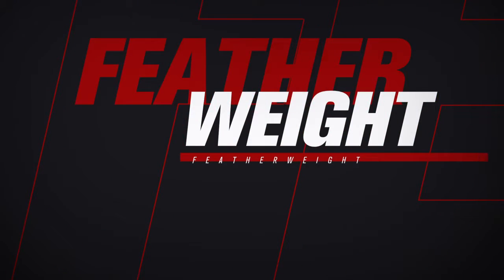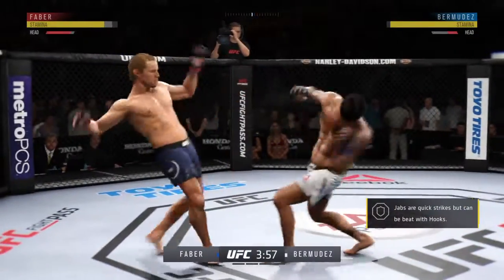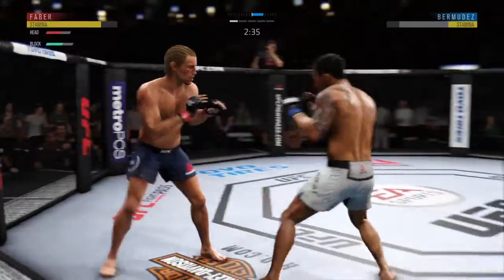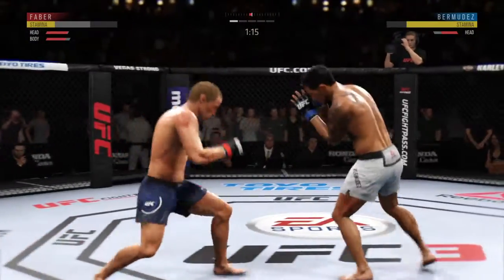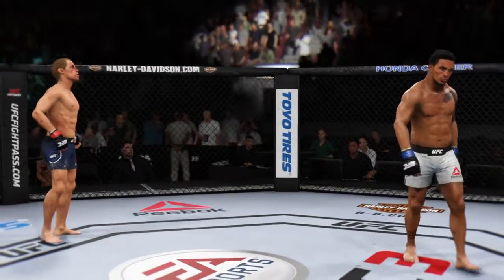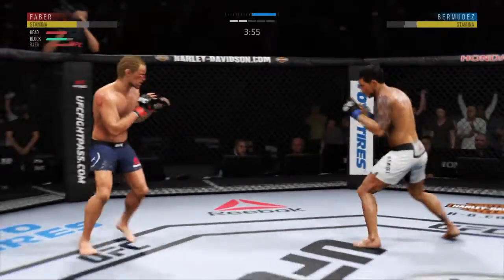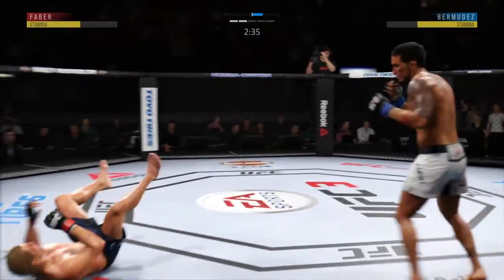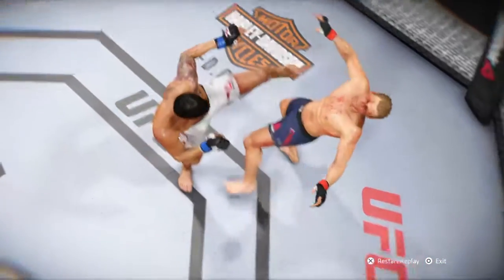EA SPORTS™ UFC® 3 Dennis Bermudez Vs Urijah Faber /VB/